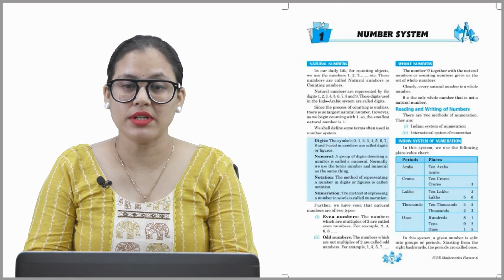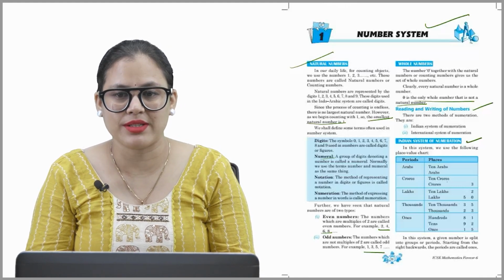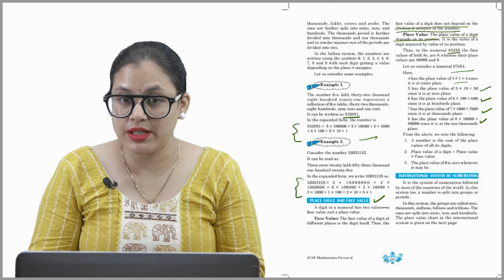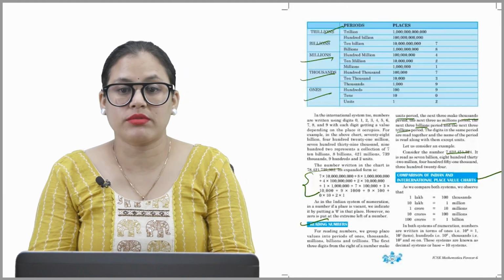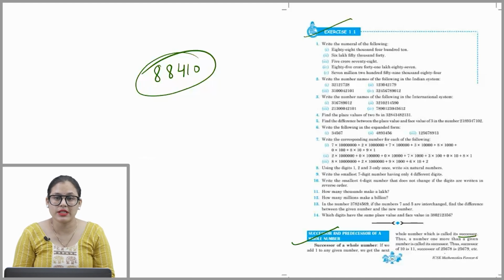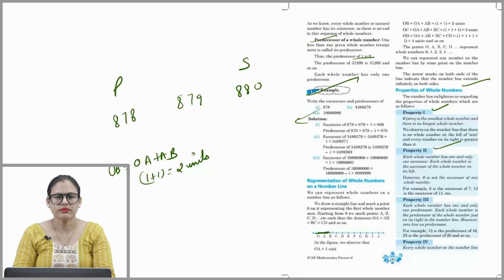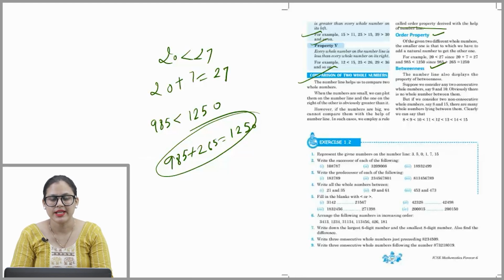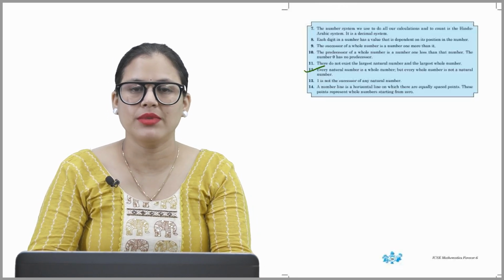Ch 1 | Jay Cee | Forever Mathmatices | Class 6 | Number System | For children